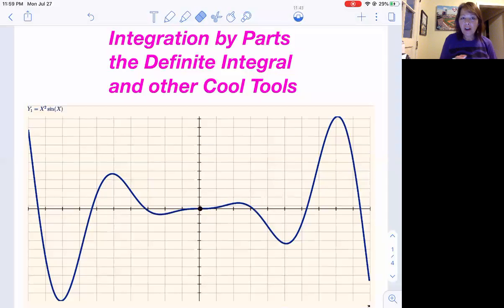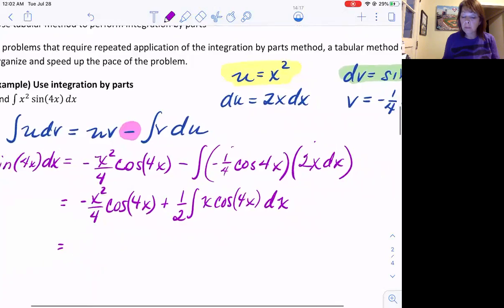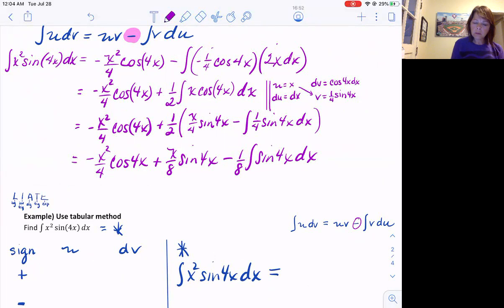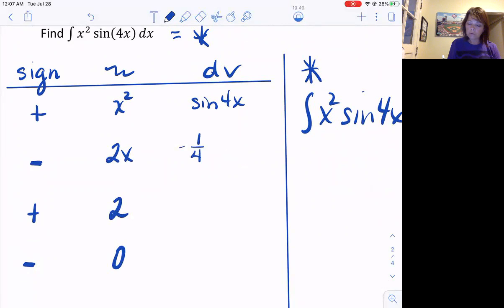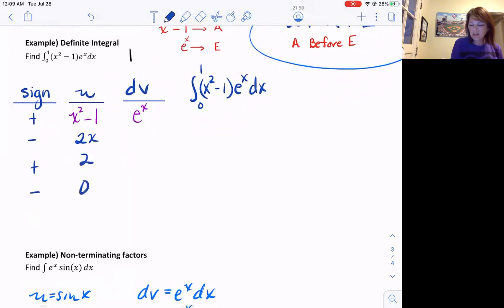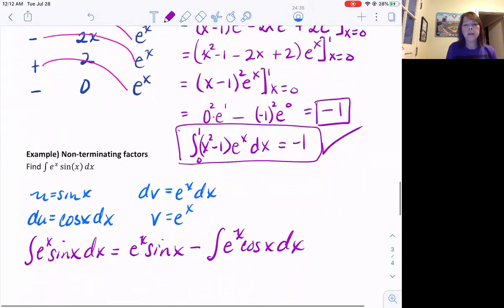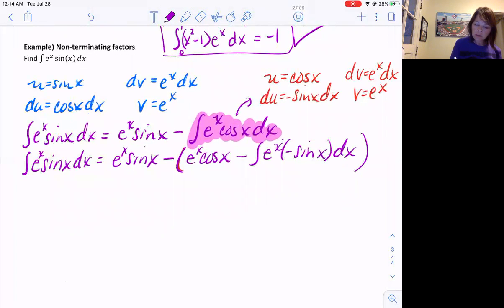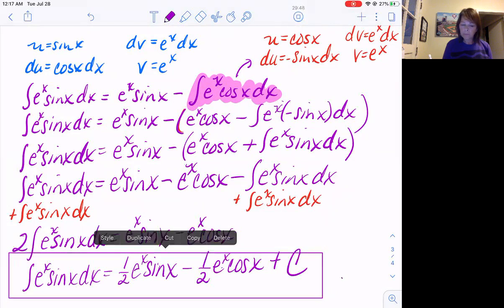AP_Calc BC_IntegrationByParts_Video2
Videos for AP Calculus BC class presentations